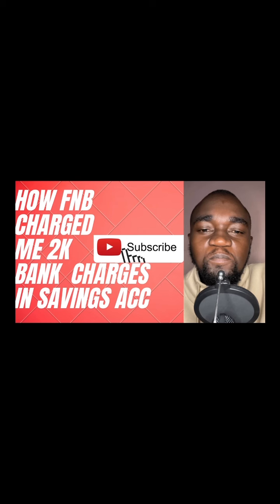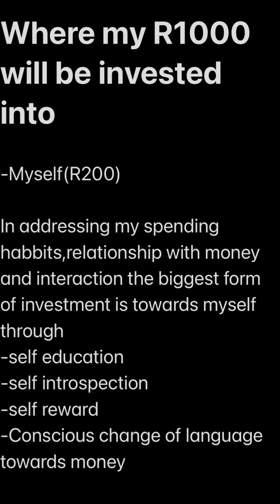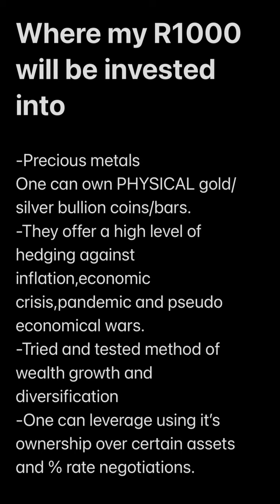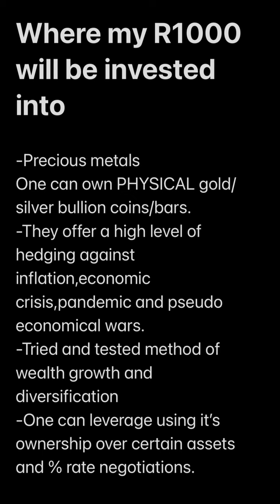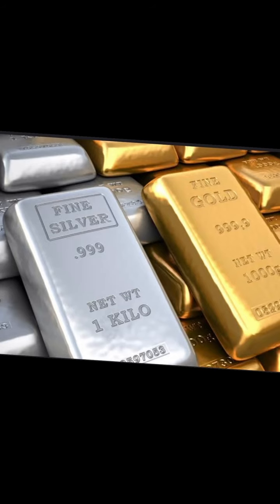HOW FNB CHARGED ME 2k FOR BANK CHARGES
On this episode I break down why and how I spent my R1000
Towards better myself.

NONE OF MY VIDEOS ARE FINANCIAL ADVISE.

This video is sponsored by THE GREAT SOLUTIONS,they offer premium generic Arabic perfumes to consumers at an affordable price.They have a variety of fragrances to meet all your needs and occasions.They courier in and around gauteng ,with nationwide deliveries taking 2-4 days.